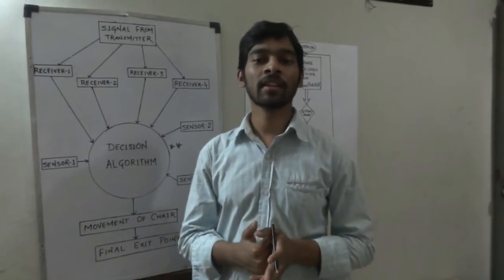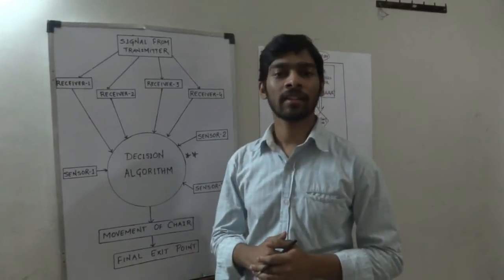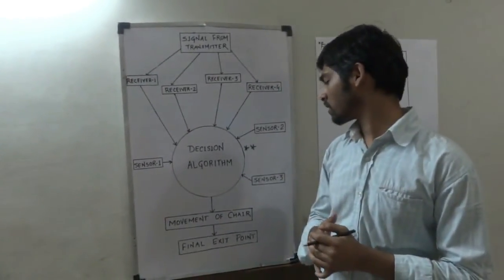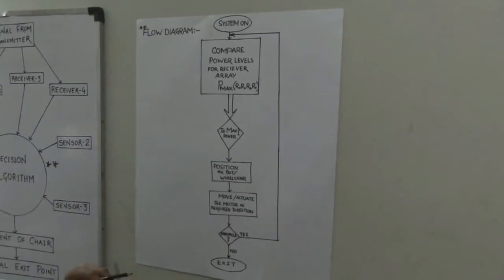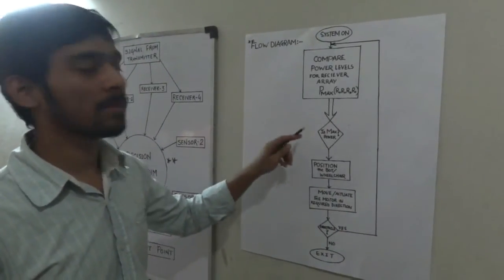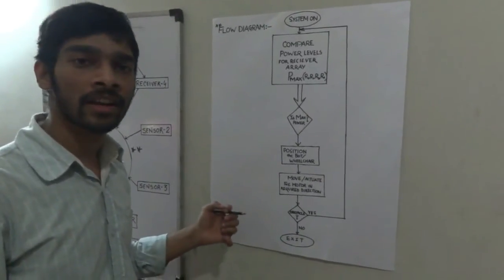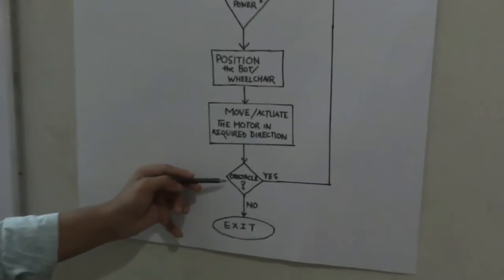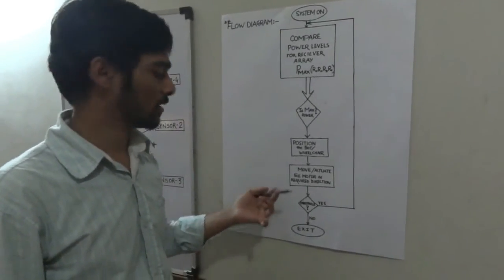TIIC IDC TEAMID-1893 AUTOMATIC WHEELCHAIR FOR EMERGENCY EVACUATION OF VISUALLY CHALLENGED PEOPLE